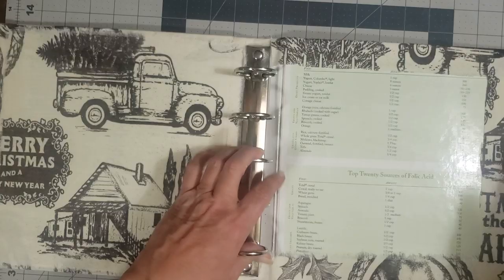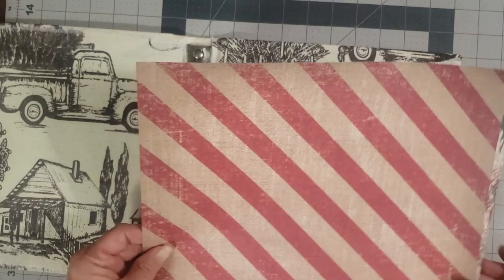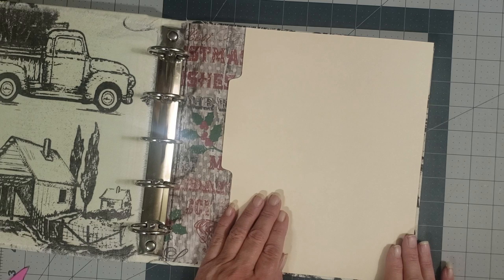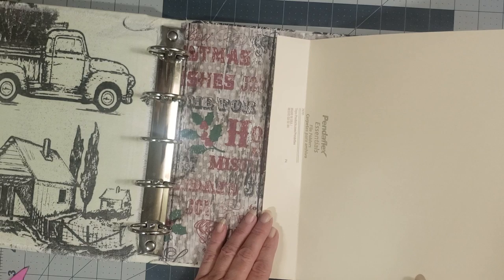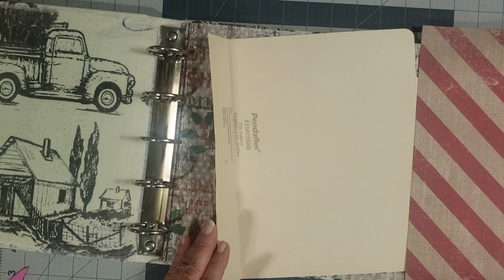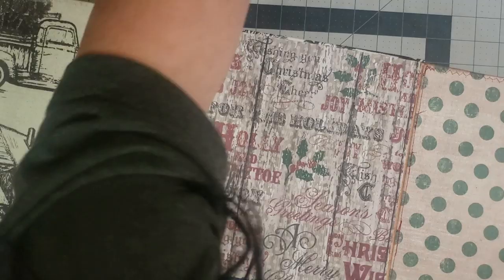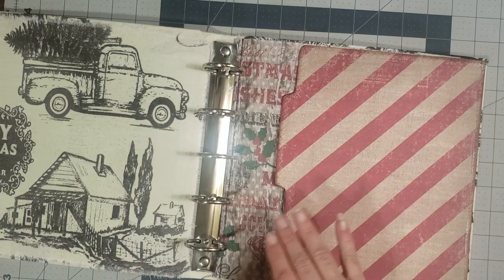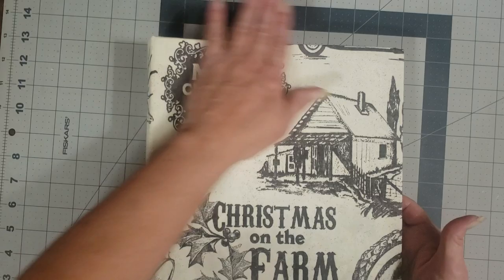Finishing the Inside cover of a ring binder journal; Folio added to the back cover